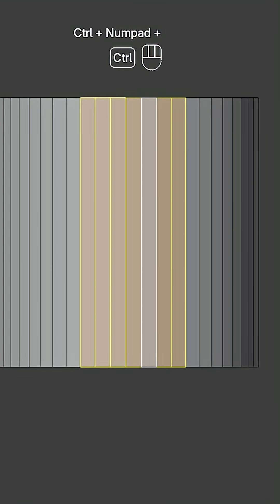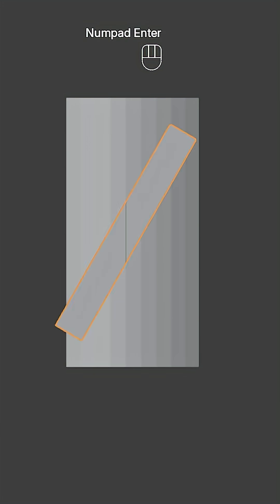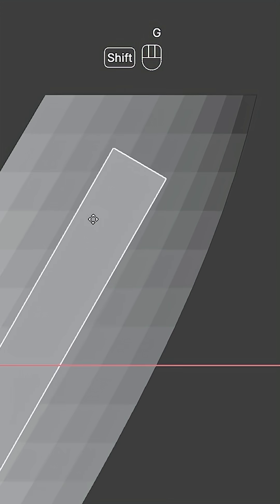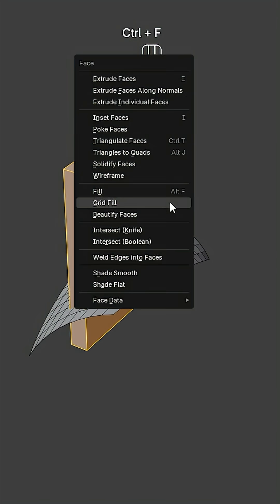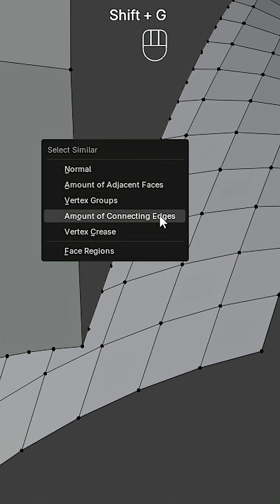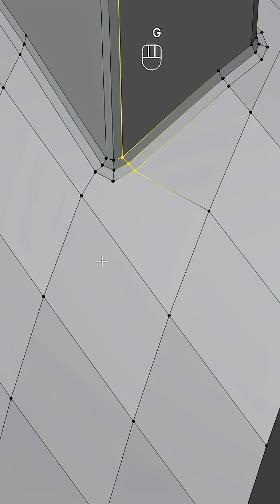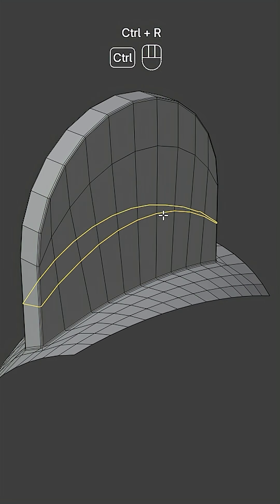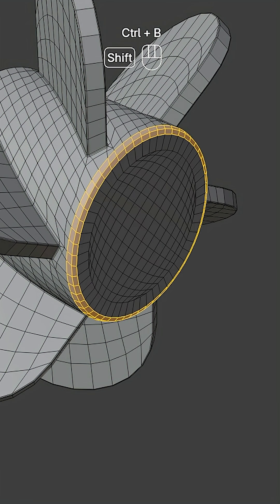3D Modeling Tip - Part 27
3D Modeling Tip - Part 27